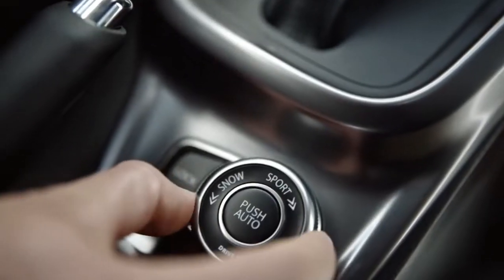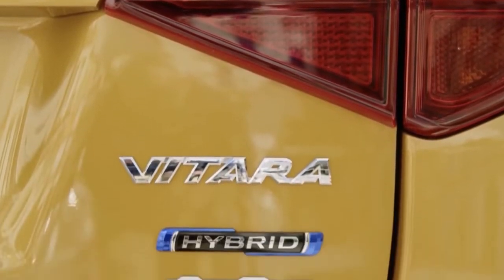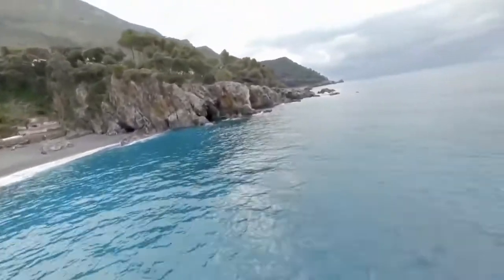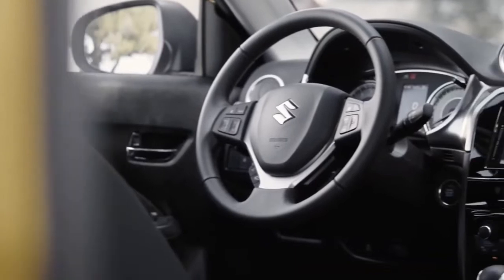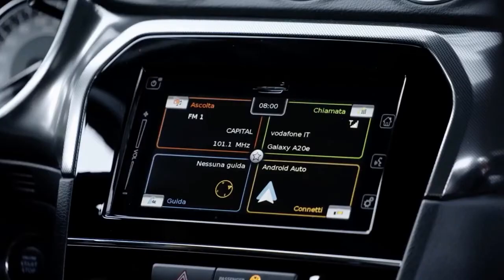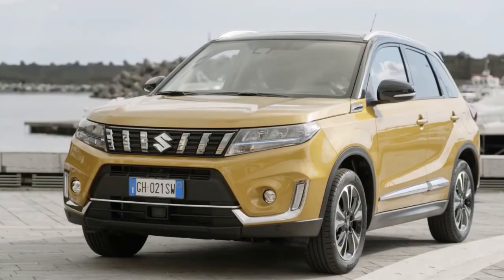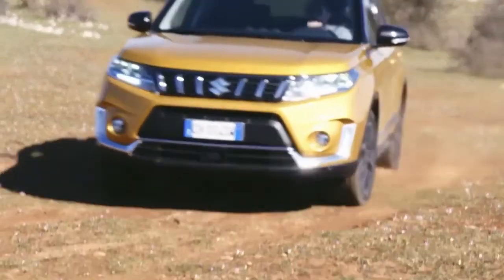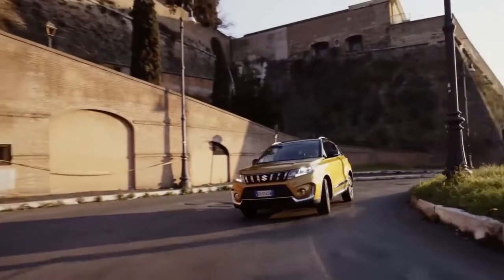2022 Suzuki Vitara Hybrid Compact Family SUV